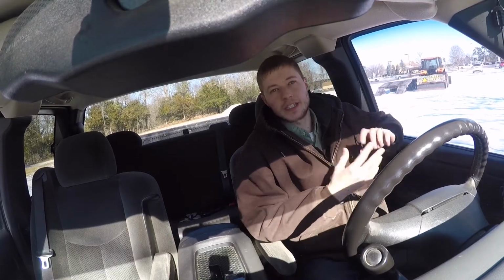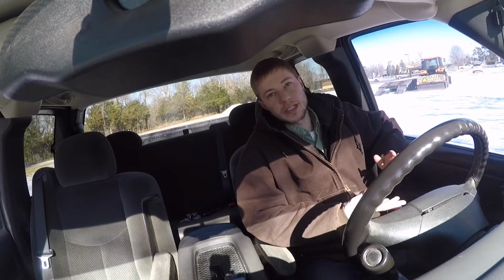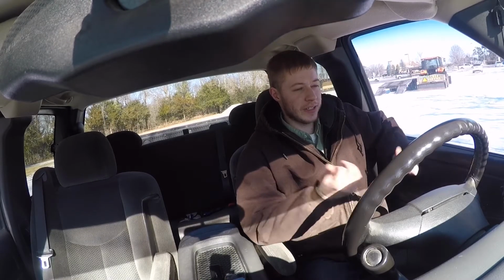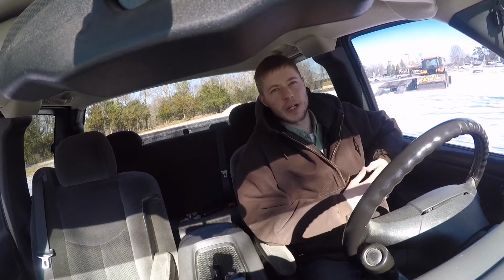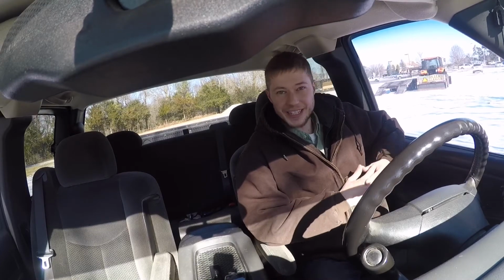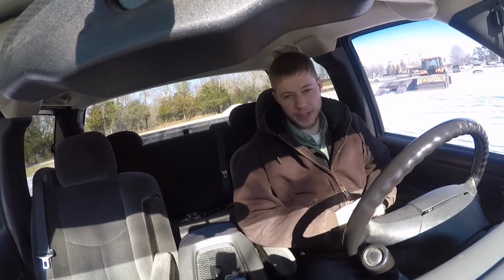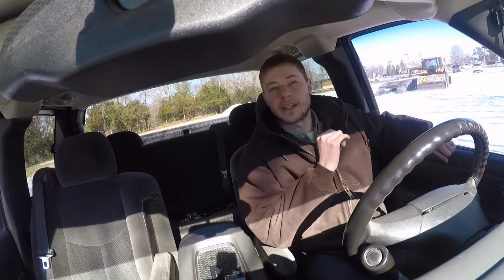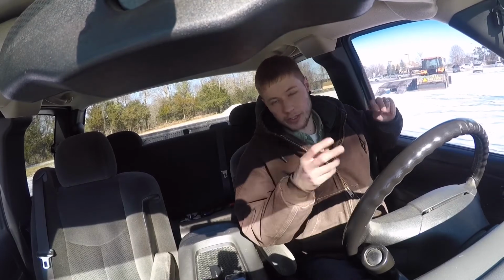2019 Silverado I CAN’T BELIEVE CHEVY DID THIS